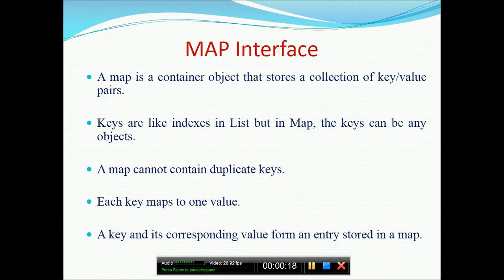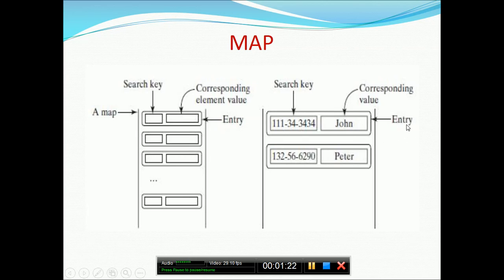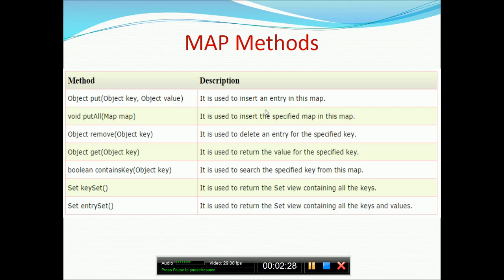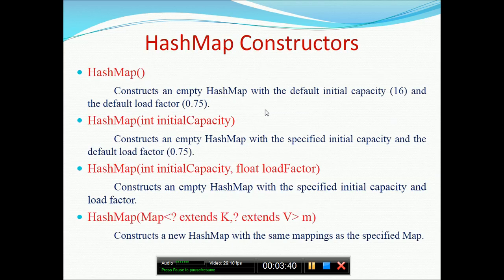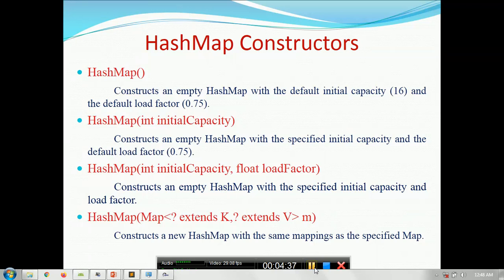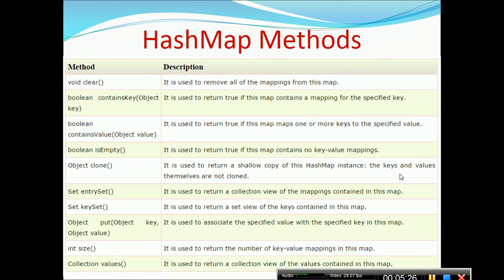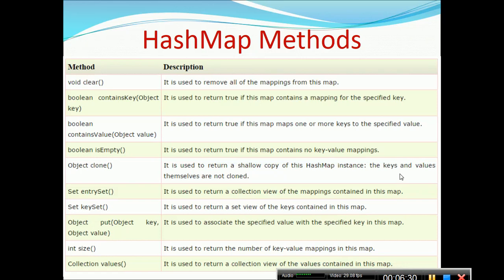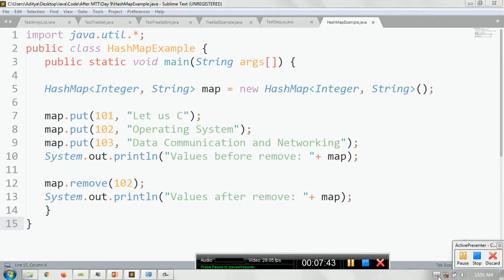Collection Part 2